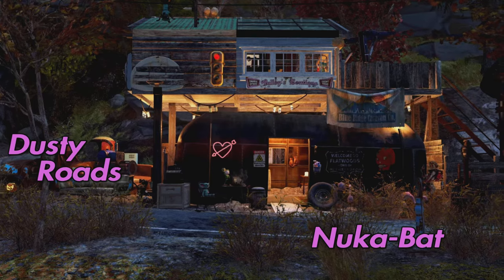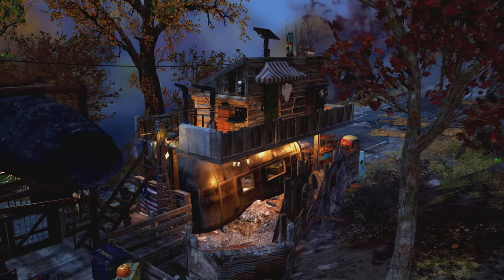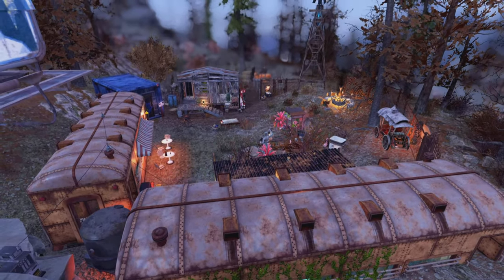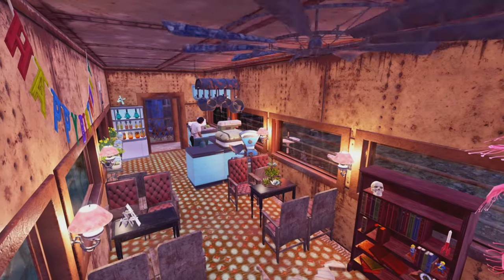5 Cool Random Camp Builds Found In Fallout 76 2024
Join us while we tour some of the best random camps in Fallout 76! Whilst wandering around in Fallout 76 we often find other player's camp builds. Now some of these are utilitarian and bare but functional,  some quiet simply need a serious intervention, some however really do stand out and look bloody phenomenal! In this video we have 5 unexpectedly good camps that we've come across in the wasteland. Massive thank you to @Silver__bunny   for finding these camps, touring them and recording them, please show some love!

Socials & Merch

Music
Hello By Hoobeza